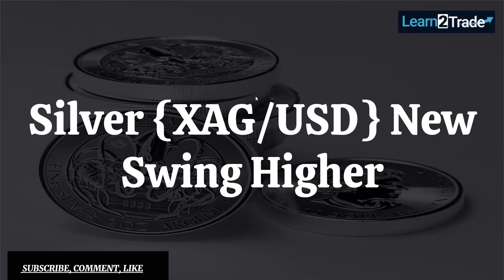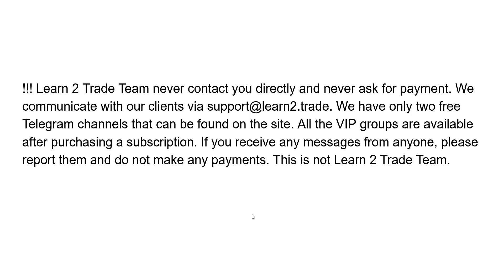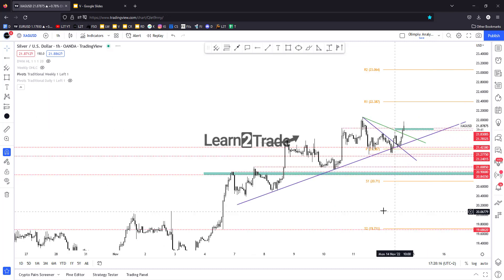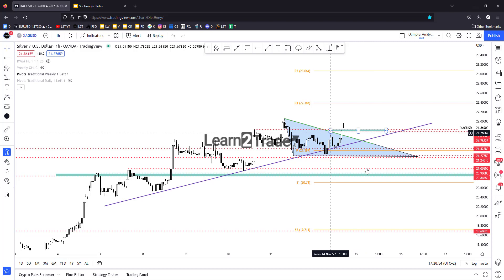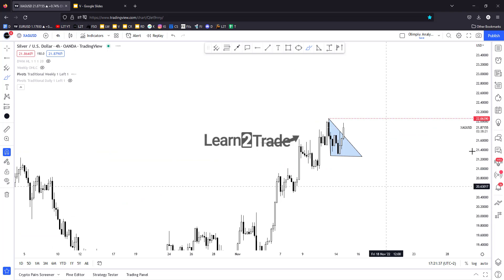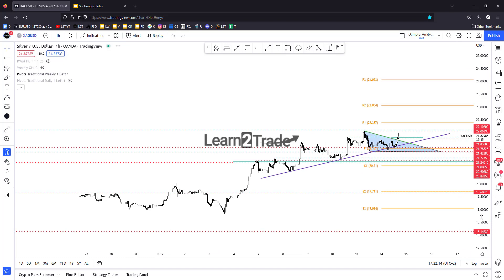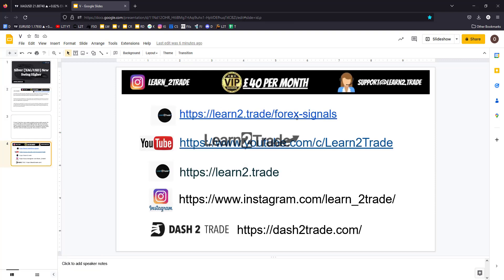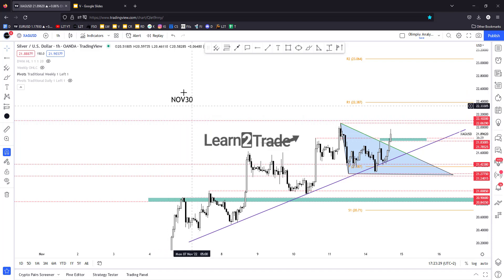Silver {XAG/USD} New Swing Higher | November 14, 2022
Silver ended its downside movement and now it seems determined to jump higher!

Dash 2 Trade is a world class crypto analytics and intelligence platform.

Trading the financial markets carries a high level of risk and may not be suitable for all investors. Before trading, you should carefully consider your investment objectives, experience, and risk appetite. Only trade with money you are prepared to lose. Like any investment, there is a possibility that you could sustain losses of some or all of your investment whilst trading. You should seek independent advice before trading if you have any doubts.

Past performance in the markets is not a reliable indicator of future performance.Learn2.trade takes no responsibility for loss incurred as a result of the content provided inside our Telegram Groups, YouTube channel, or on the Learn2.trade website. By signing up as a member you acknowledge that we are not providing financial advice and that you are making the decision on the trades you place in the markets. We have no knowledge of the level of money you are trading with or the level of risk you are taking with each trade.

Learn 2 Trade Team never contact you directly and never ask for payment. All the VIP groups are available after purchasing a subscription. If you receive any messages from anyone, please report them and do not make any payments. This is not Learn 2 Trade Team.